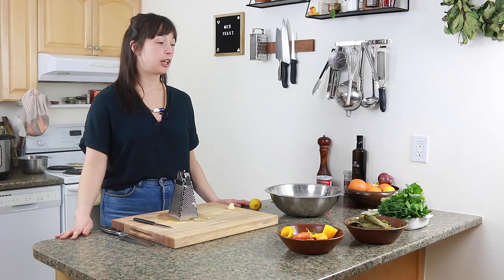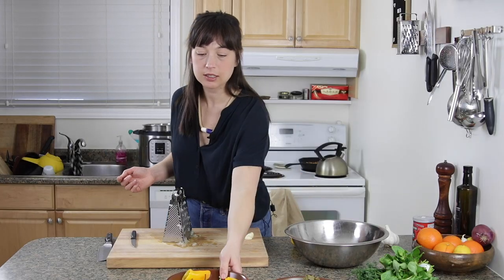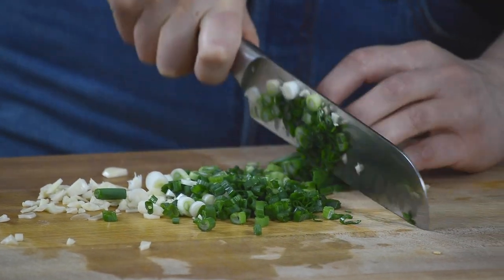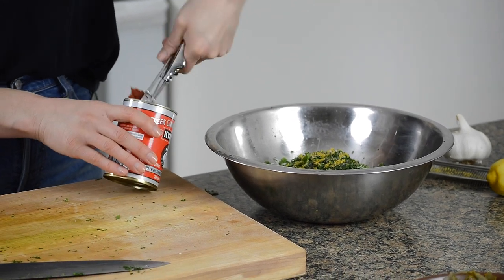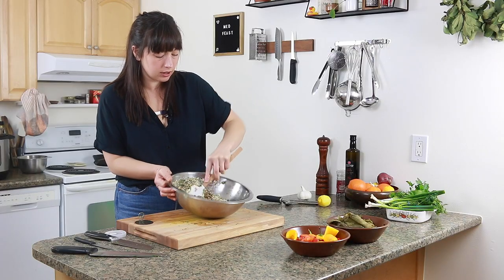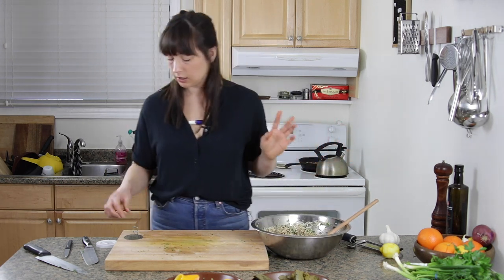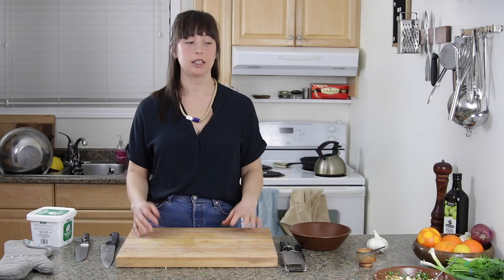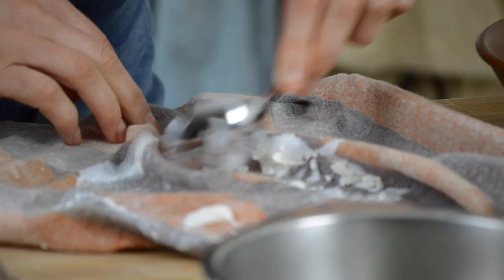Mediterranean Dinner Party! AKA Why I'll Never Make Dolmades Again 😅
Mediterranean Dinner Party! And Why I'll Never Make Dolmades Again

Welcome! I'm excited to share my Mediterranean dinner party menu with you.

I am such a big fan of dinner parties where I can make a bunch of stuff from scratch, and fill it out by buying a bunch of stuff from the store too.

I must say though, that the next time I have a similar dinner party, I'll make a little bit less of it from scratch than I did this time.

Synopsis: Store bought dolmades are good, and making them yourself is a pain. Proceed at your own discretion.

But do make the eggplant. Honestly this is maybe the best eggplant recipe ever.

Ok here are the loosy goosy recipes as promised:

🥬Dolmades🍅

1 cup long grain rice - boiled in plenty of water for 8 minutes or until just tender.
1 cup (approx) chopped fresh herbs - I used parsley, dill, and mint.
1 lemon - zest and juice
3 cloves garlic - minced
1 medium onion - grated
2 Tbsp tomato paste
2 tsp salt
Pepper to taste
3ish Tbsp extra virgin olive oil
24-30 grape leaves or other similar sized stuffable veggie

Drizzle with more olive oil and a squeeze of lemon and arrange in an instant pot-safe dish. Cook on high pressure for 30 minutes.

🍆Roasted Eggplant with Feta & Walnut Topping🍆

For the eggplant:
3 eggplants, cut in half lengthwise and scored in a criss cross pattern
4 Tbsp olive oil
2 tsp Zattar
1 clove garlic
2 tsp salt

For the topping:
1 cup roughly chopped parsley
1 cup roughly chopped toasted walnuts
1/2 crumbled feta cheese
Zest of one orange
1 Tbsp olive oil

🥒Snejanka (Tzatziki)🥒

1.5 cups plain yogurt - greek or strained
1/2 cup toasted chopped walnuts
Big handful fresh dill
1 garlic clove
1/2 tsp salt
1/2 cucumber - squeezed thoroughly